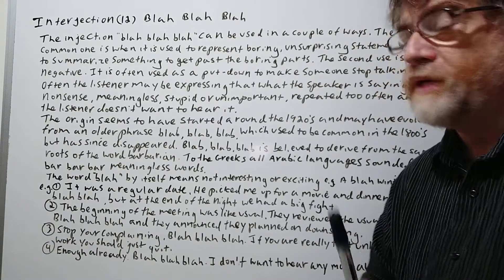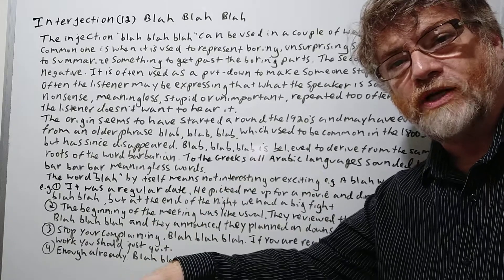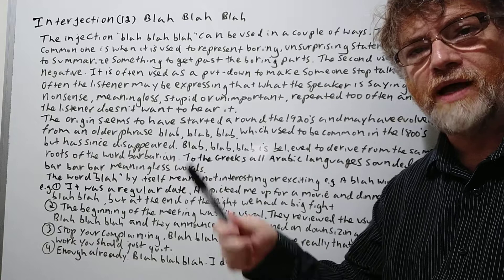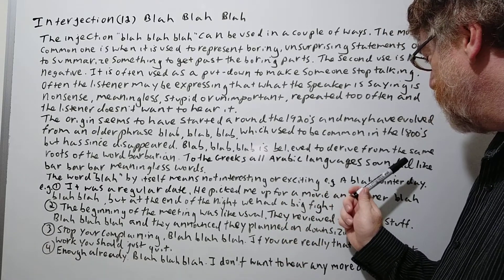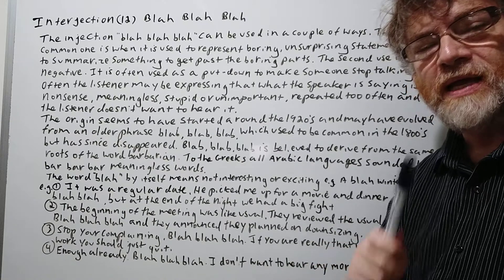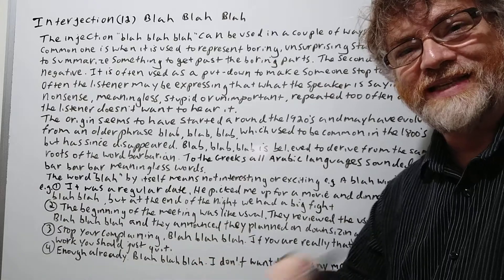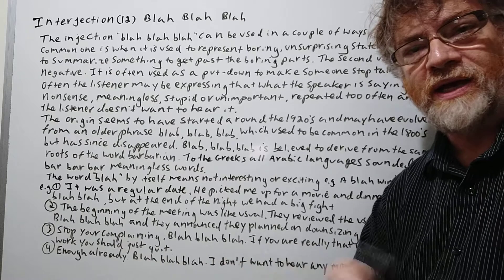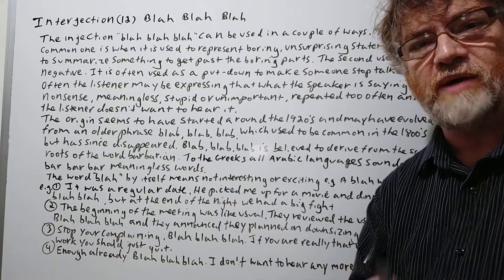English Tutor Nick P Interjection (12) Blah Blah Blah - Origin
In this video, , we will give several uses and meanings of the interjection blah blah blah , allude to its origin and give examples of its use.